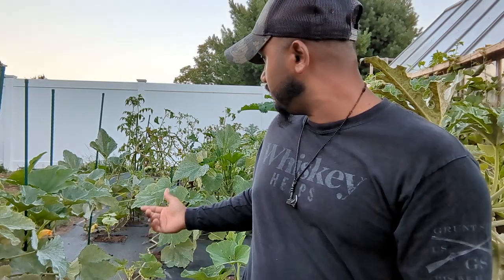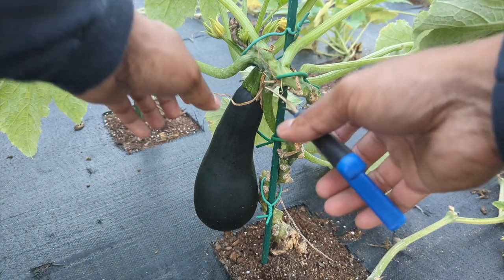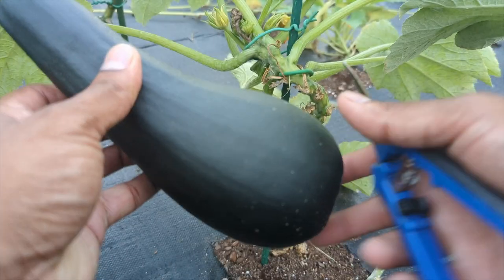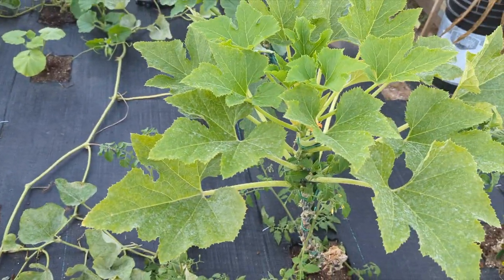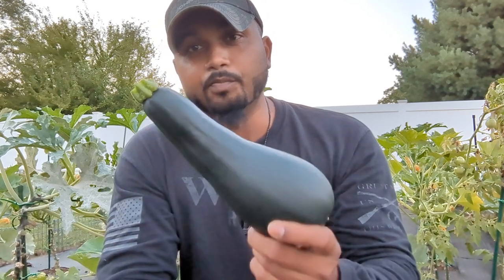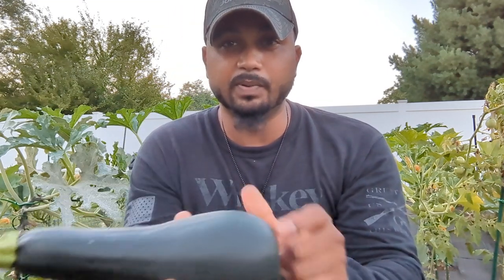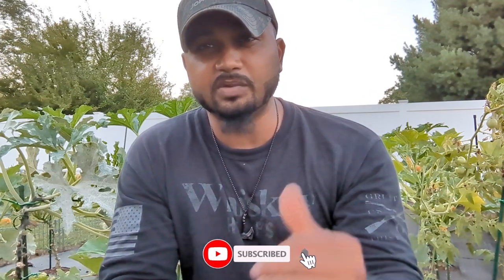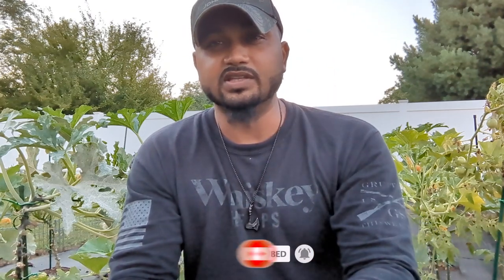Why zucchini turning yellow and rotting before or after flower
If you're zucchini Turing yellow or rotten and falling off before or after flower , this is the main reason why , in this video I explain both problem and how to fix is very easy way ...

- Olle Galvanized Raised Garden Beds (Amazon )
-6'' 11 Gauge 200 Pack Heavy Duty (Amazon)
- 6 inch 11 Staples (Amazon)